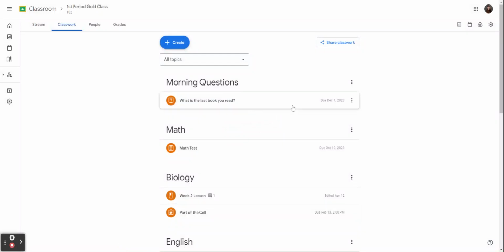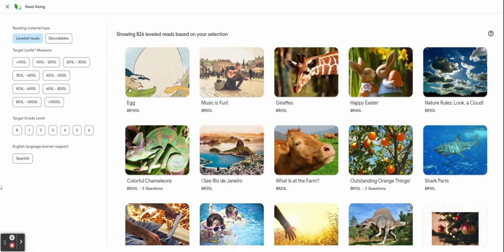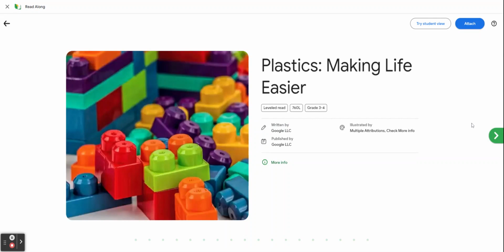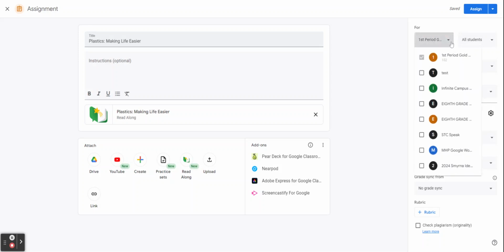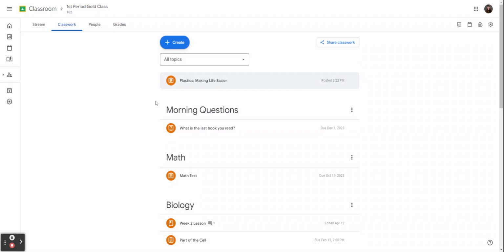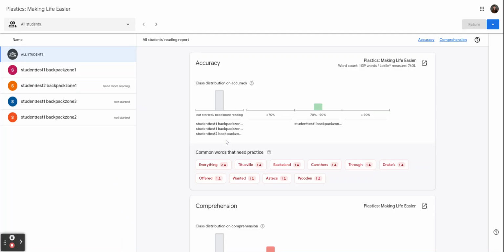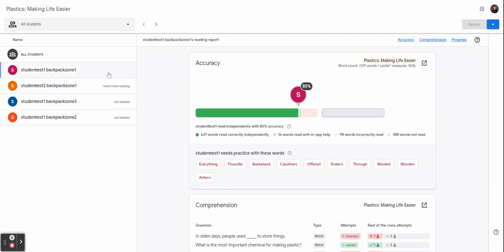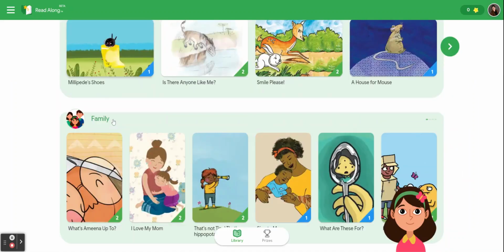Creating an assignment with Read Along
Discover how Google Classroom's Read Along feature can enhance your reading instruction. This video guides you through the process of creating and assigning a Read Along activity.